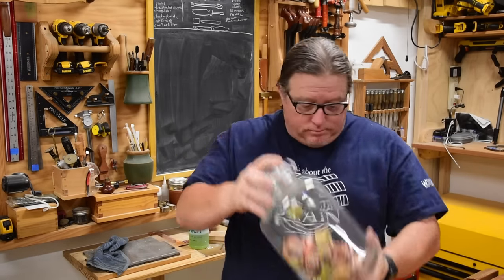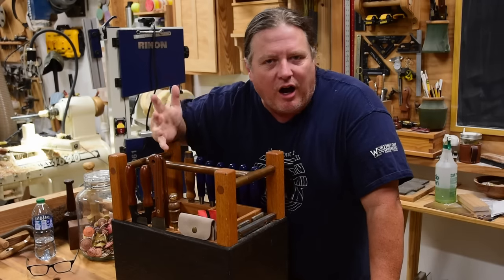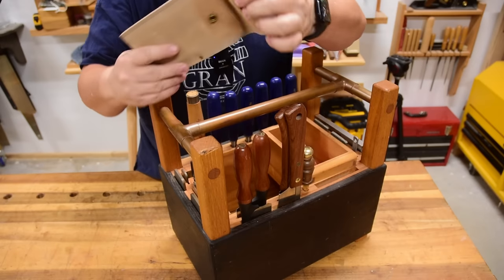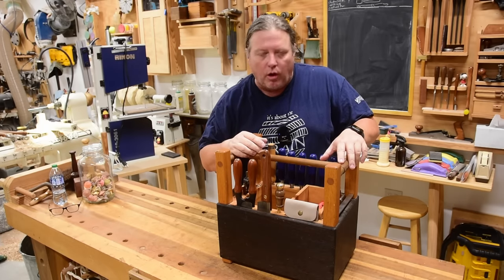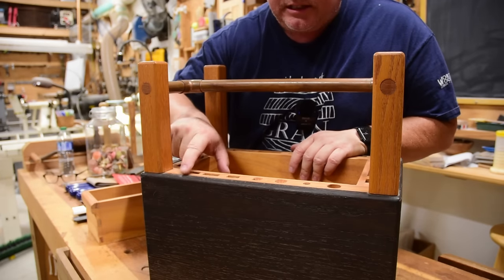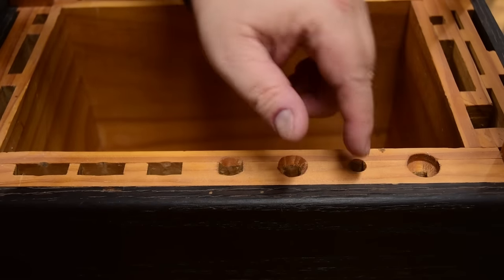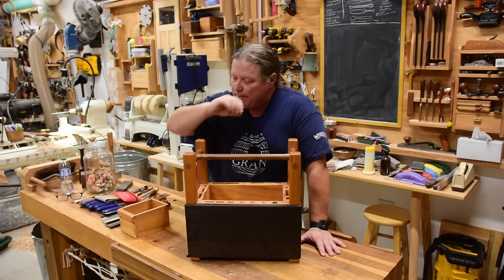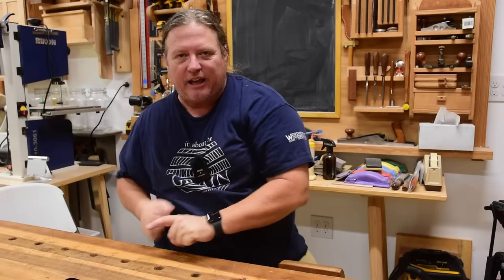Open Tote Tool Box / Caddy - Design Utility Tour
A tour of one of the first projects I was really proud of, an open tote toolbox. I like this design because of it's function. Easy to make for beginners as this example was made by a beginner (me many years ago). Used only bought material so no thickness planing or resizing.

I'd always planned on building a cabinet that would hold less used tools that'd go under this tote and roll around the shop. Maybe someday.

For any woodworking techniques video's for joinery you see here I suggest visiting my channel and searching those terms. I have a multitude of videos on Dovetails and Bridle joinery plus the other techniques you'd use.